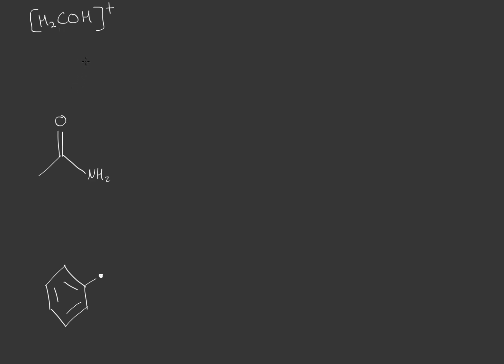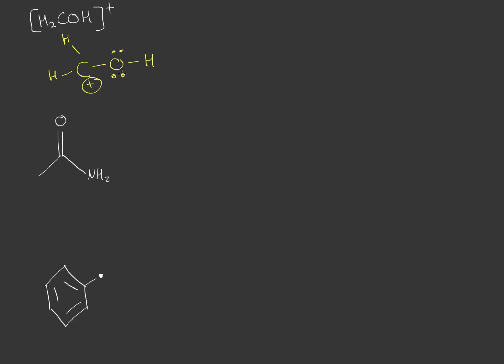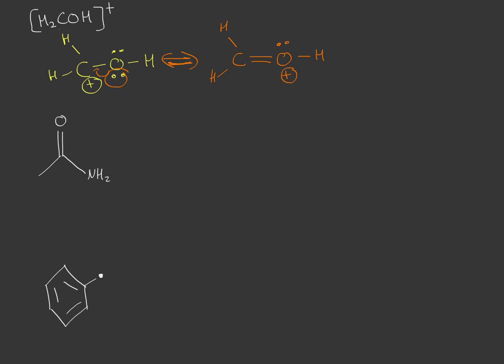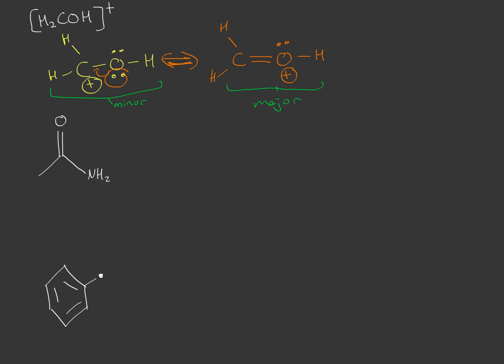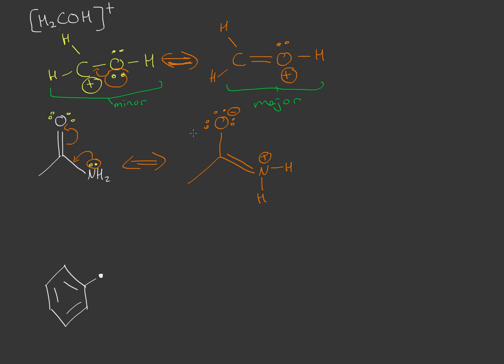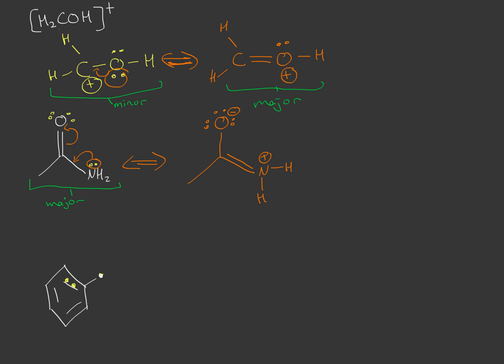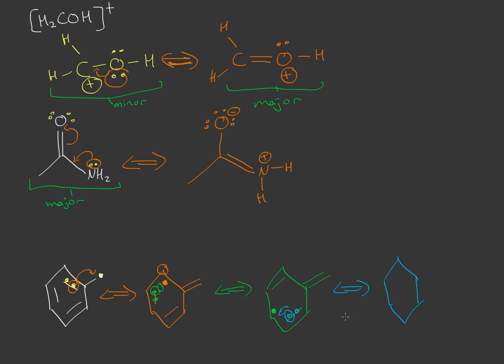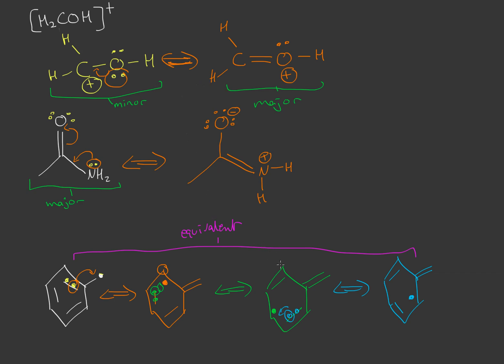Organic Chemistry - Drawing resonance forms